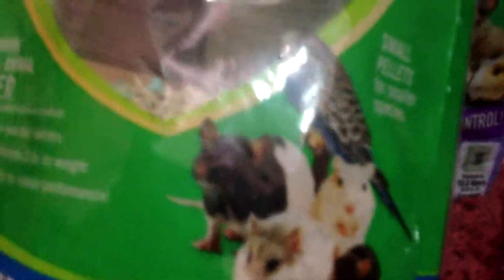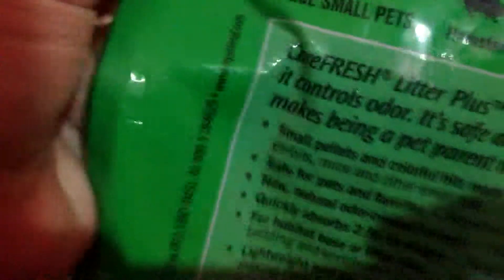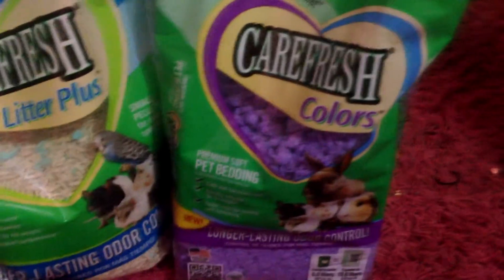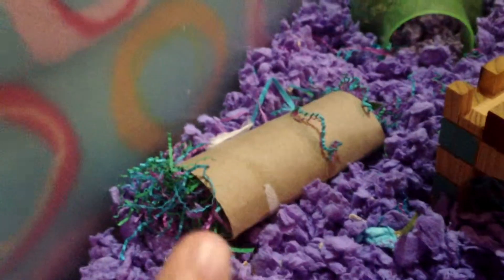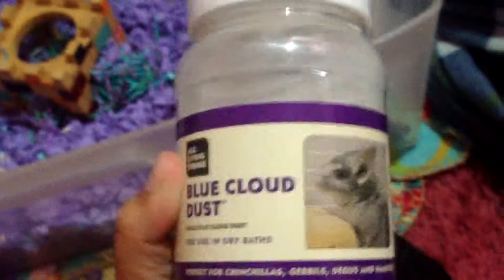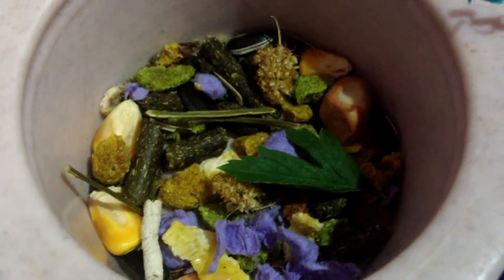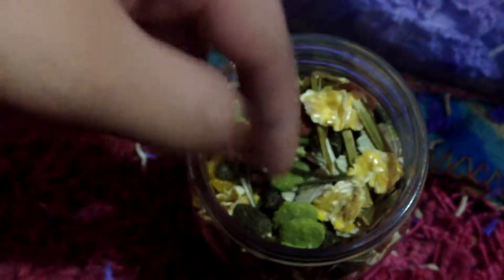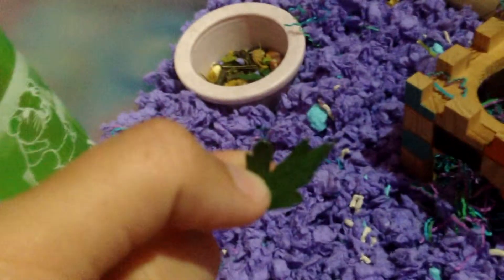Things I used for my hamster Cage.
Products I used in my Hamster Cage, I actually love these products!